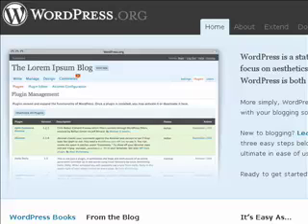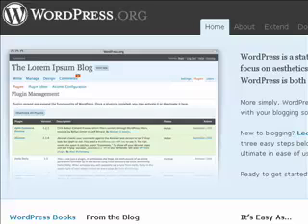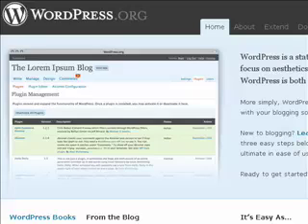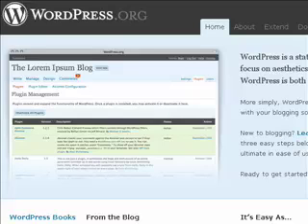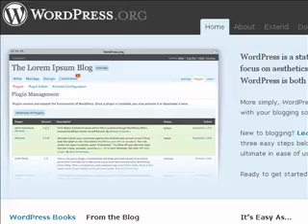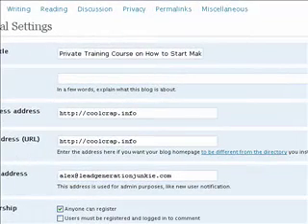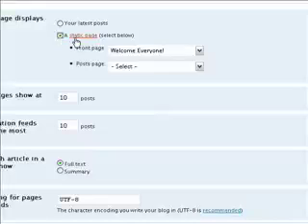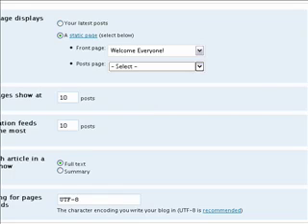Using WordPress To Make Easy Websites (not blogs)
Here's a little trick I use to make some kick-butt websites and I don't know how to do design or programming.

Wordpress makes it so easy and fun to make sites plus it's free so you can't beat that. Check out more training videos on how to make money online at: